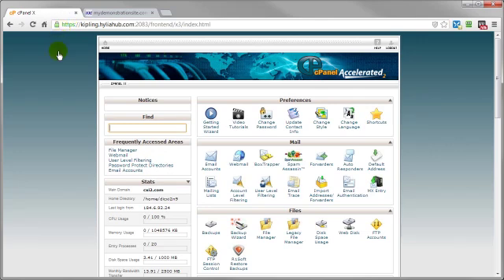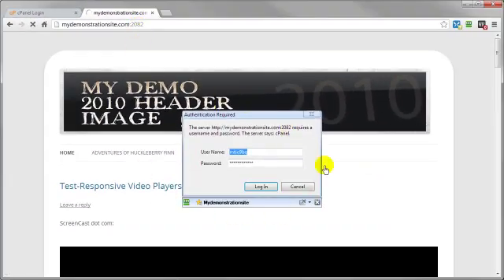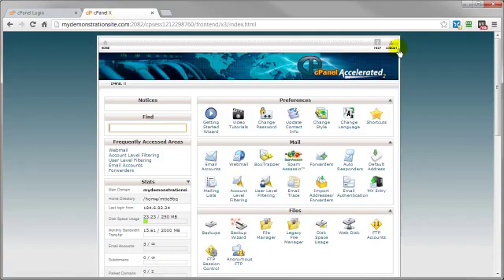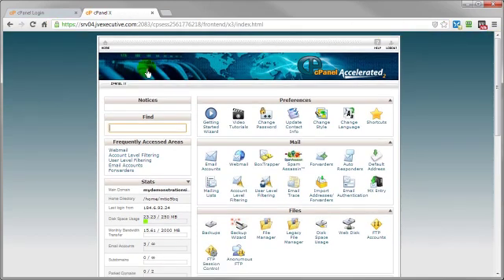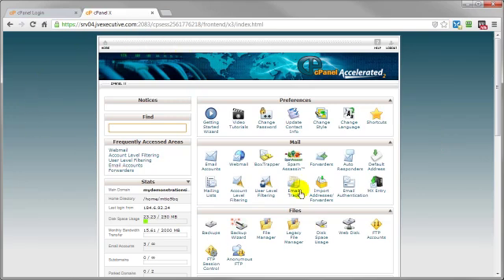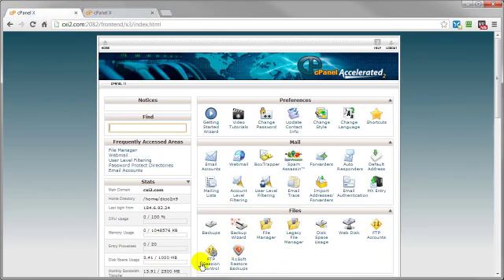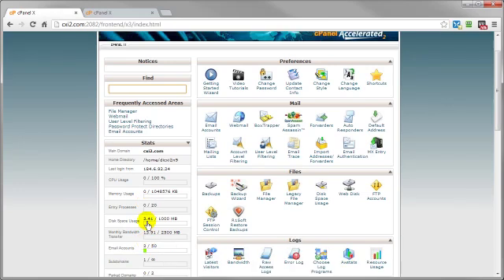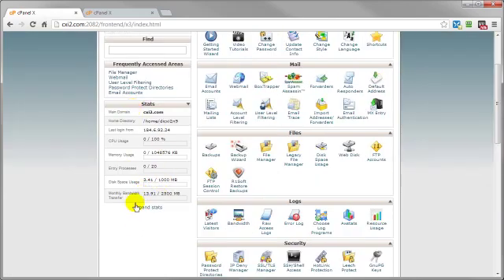vid01 cpanel intro